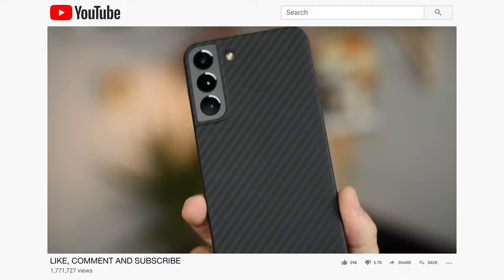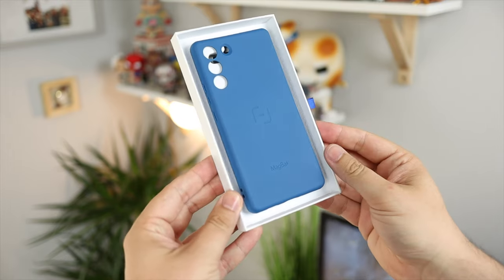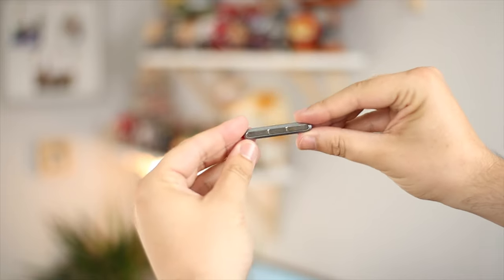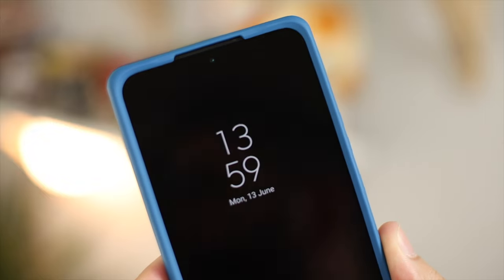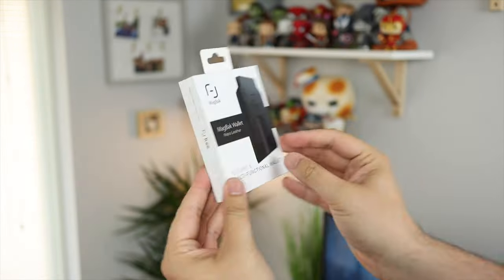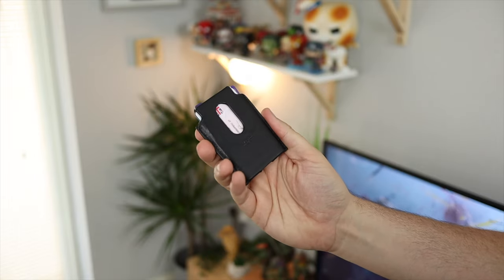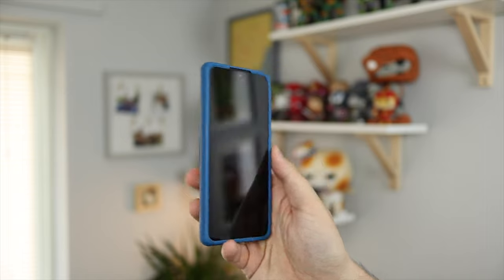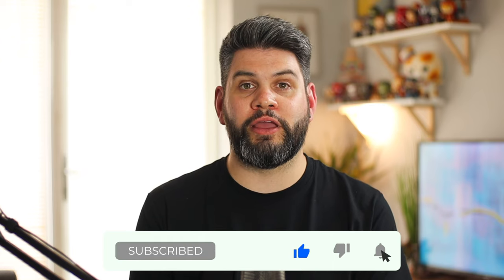The Best MagSafe Case for Android! (MagBak Case and Wallet review)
In this video we check out some more great MagSafe accessories for Android. We have the MagBak Case and Wallet but are they any good? Well lets take a look!